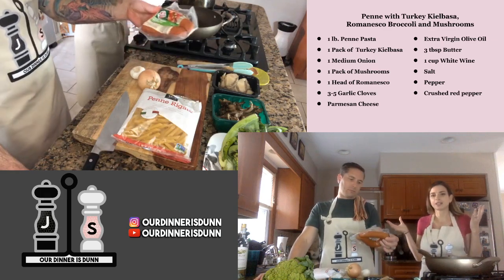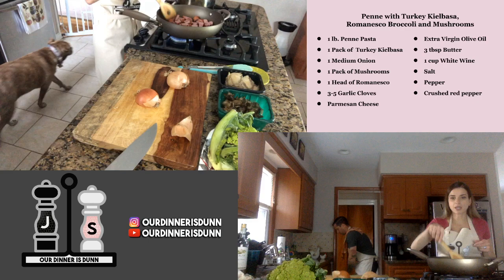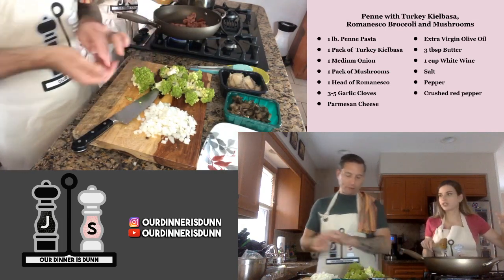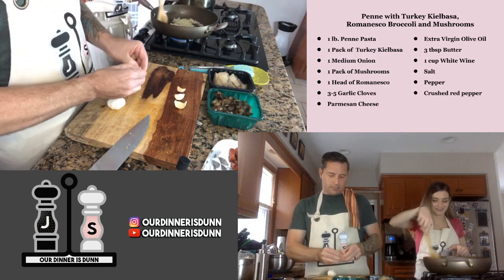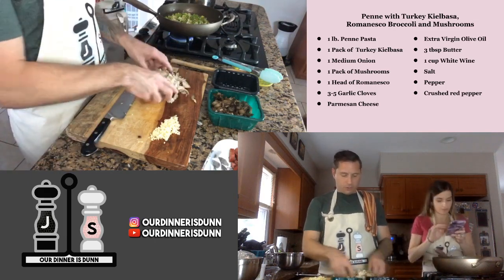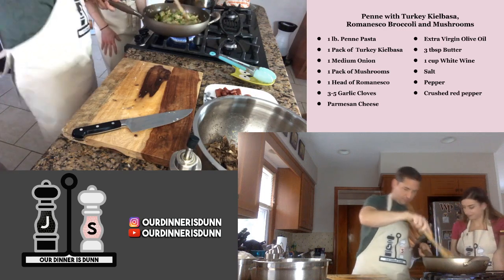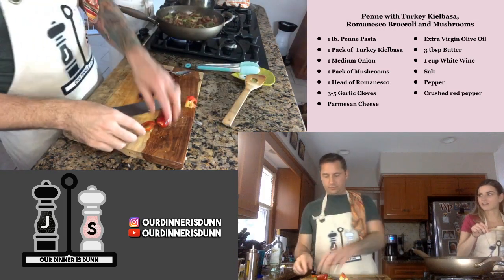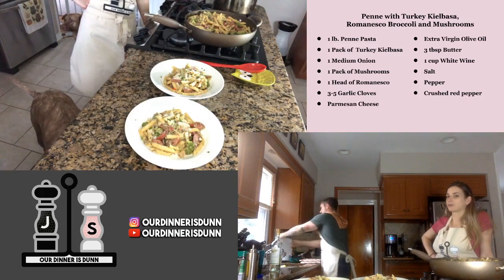OurDinnerisDunn: Ep. 5: Penne with Turkey Kielbasa